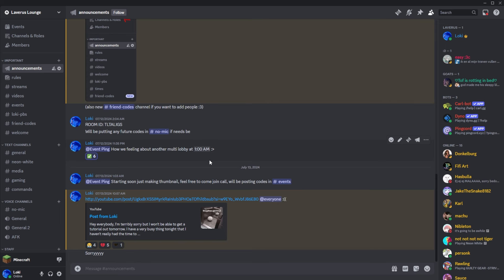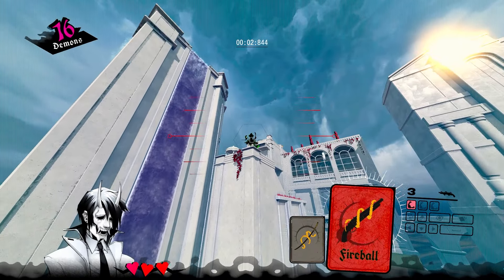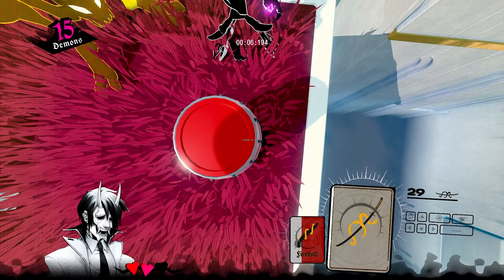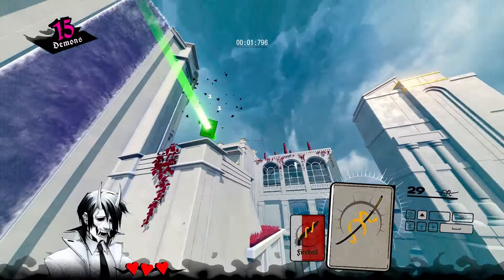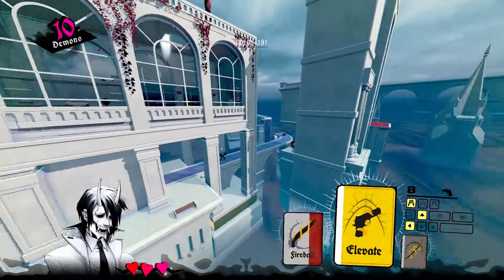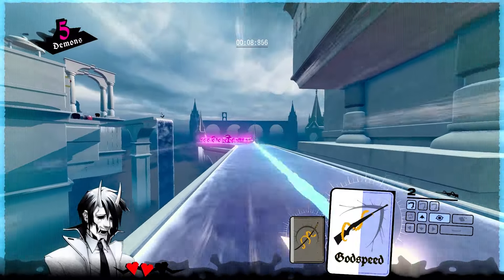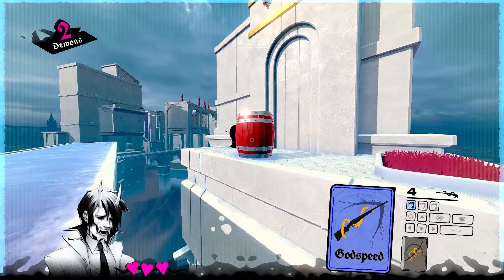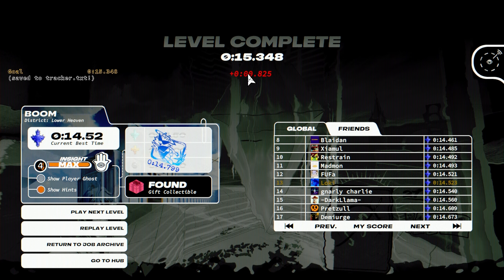Neon White - Boom Amethyst Tutorial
COME PLAY WITH ME AND GET PRIVATE TUTORIALS AND COACHING OMGMGMGMGMGMG (also just meet cool people :3)